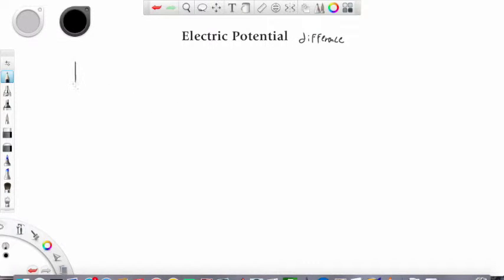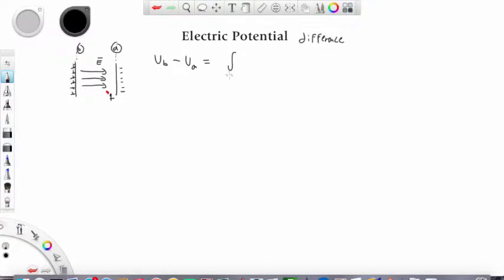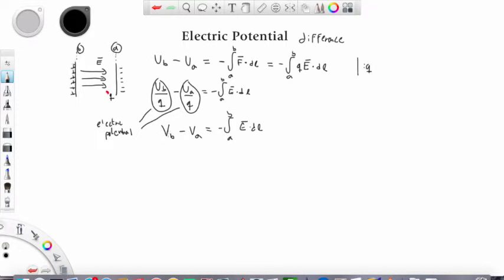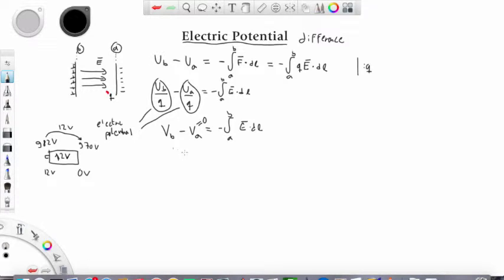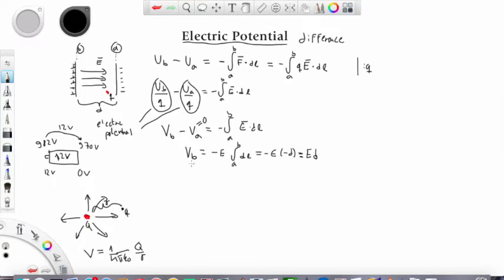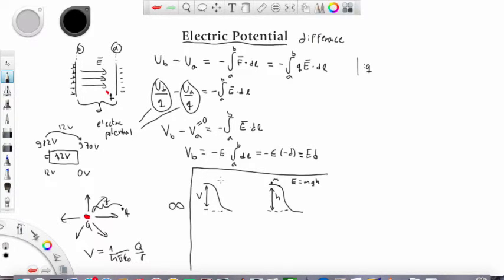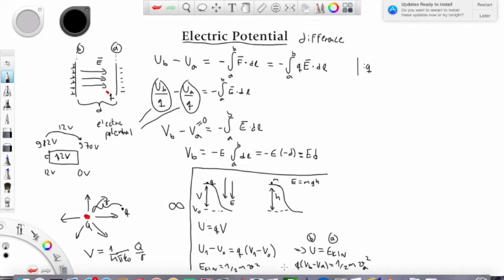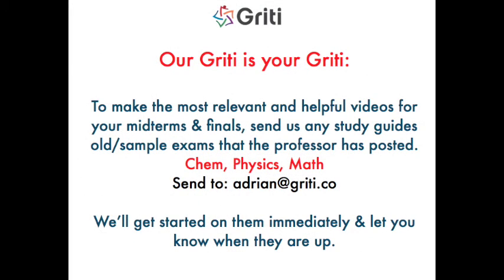Electric Potential Overview | Physics - Waves, Electricity, Magnetism for Life Sci | Griti